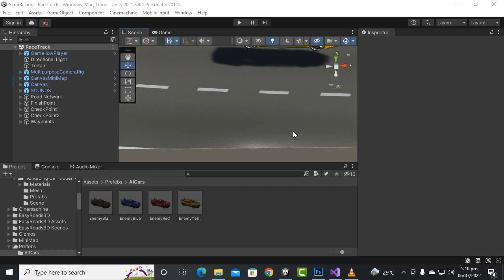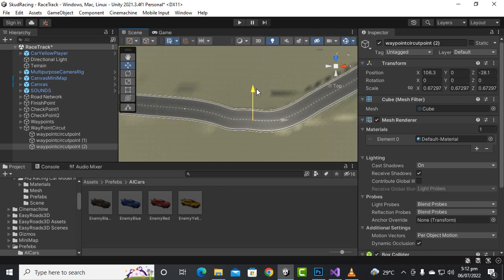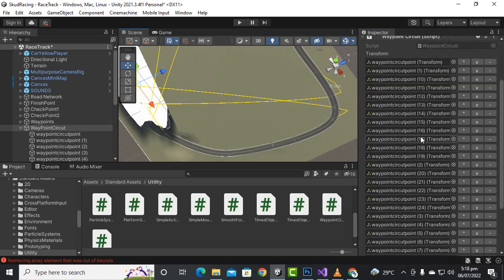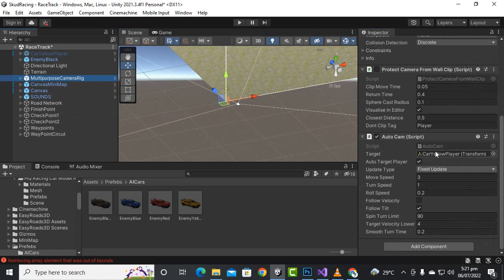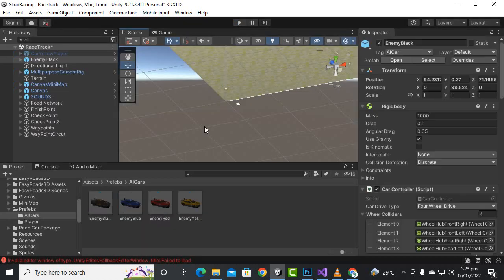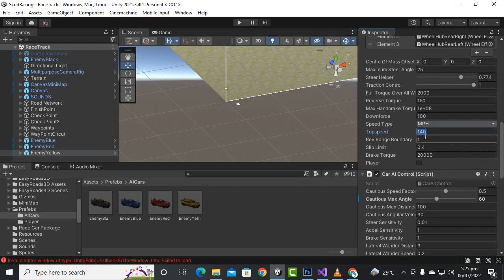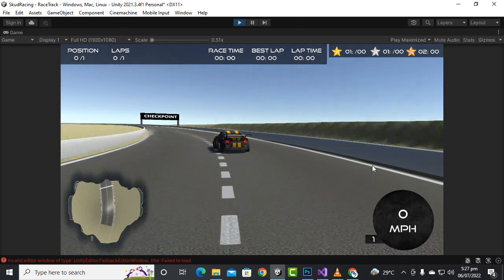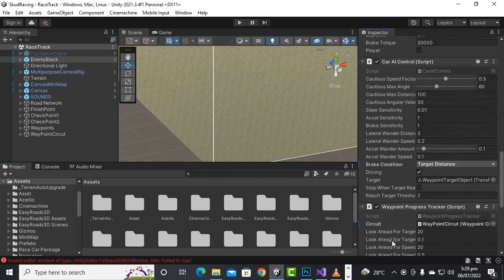Waypoint Circuit AI Cars Unity Car Racing Game #23 | Car Racing Game Complete Course Unity 3d